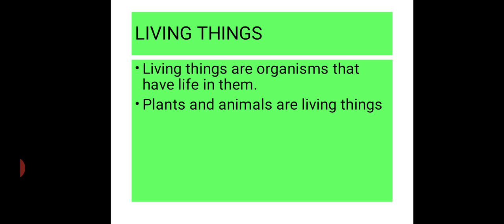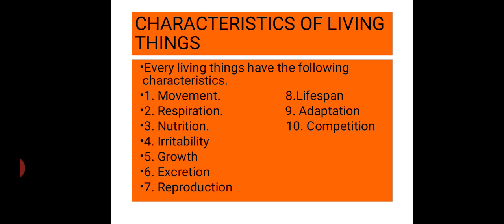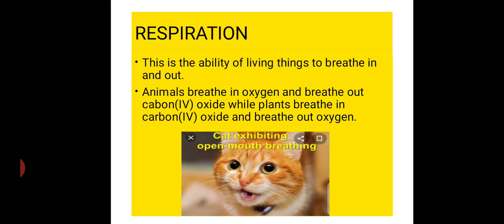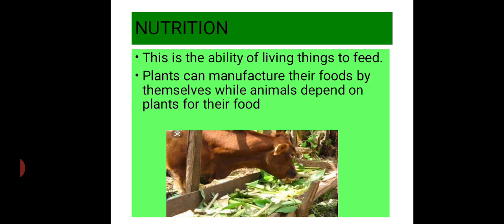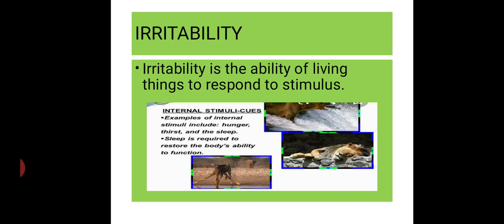LIVING THINGS- LIFE PROCESS